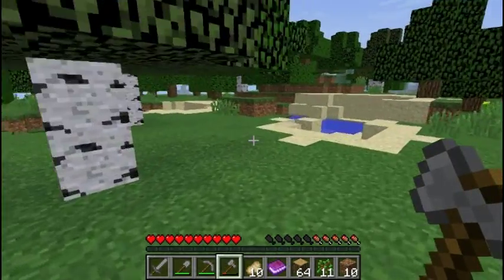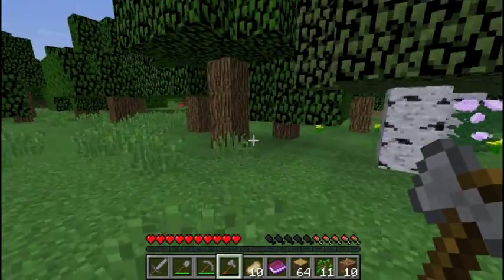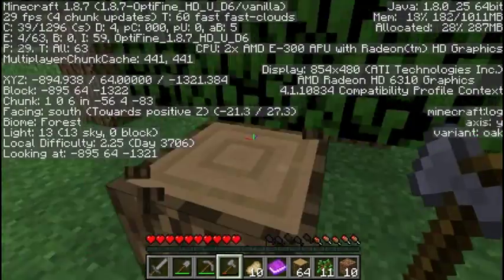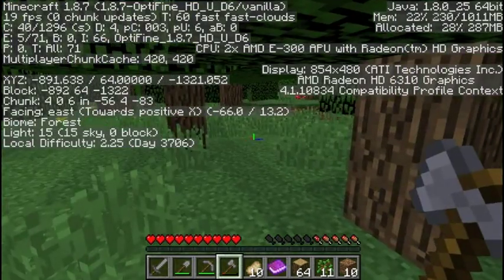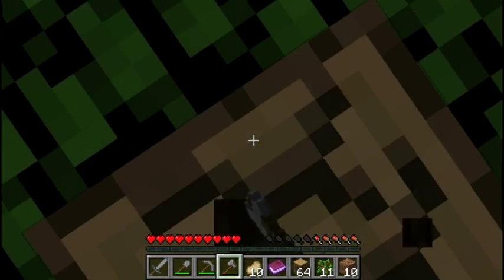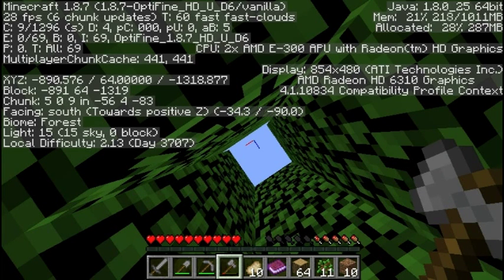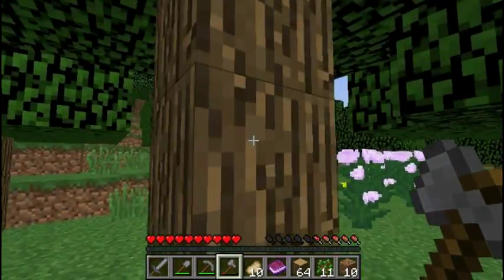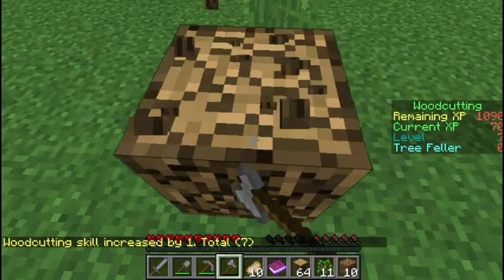30 FPS Proof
Just to prove i can get 30 fps, this video will go down eventually, thanks.